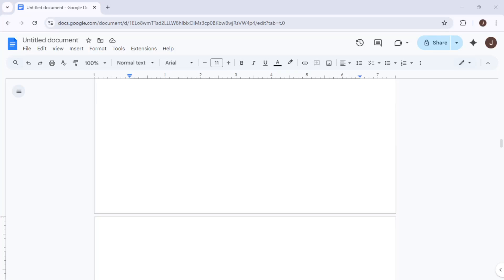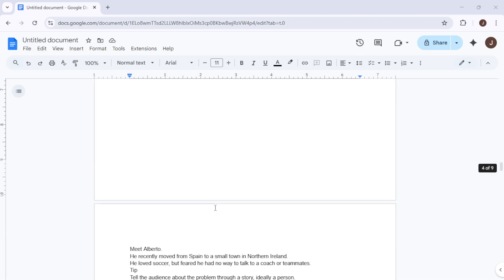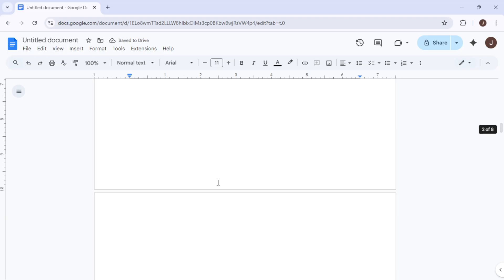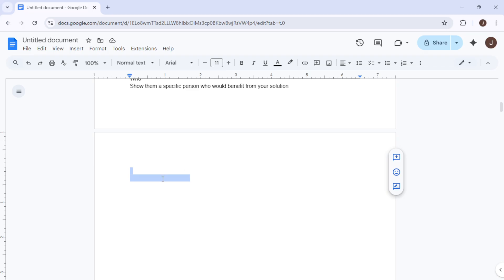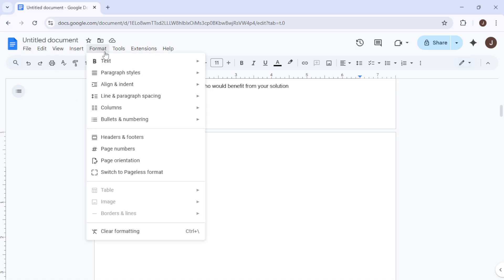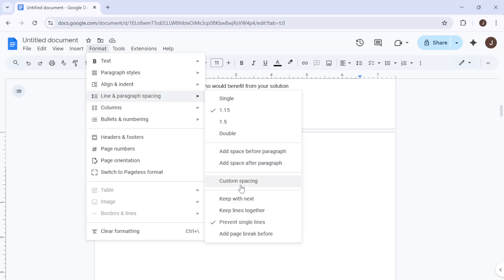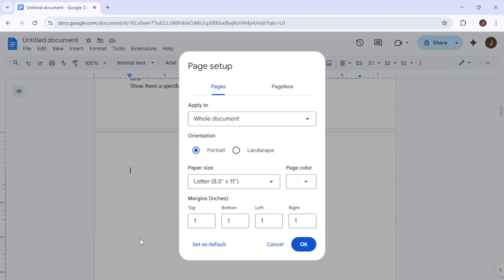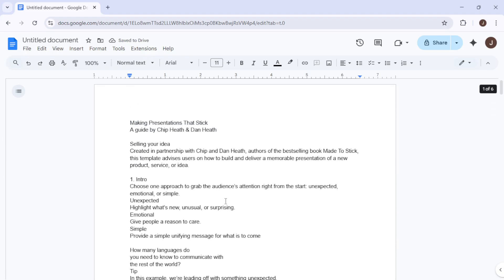4 Ways to Delete a Blank Page in Google Docs (2025 Easy Fix Tutorial)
In this video, I’ll show you 4 different ways to delete a blank page in Google Docs—whether it’s from extra spacing, page breaks, or formatting issues. Clean up your document fast with these simple tips!

You’ll learn:
• How to delete extra paragraph spaces or empty lines
• How to remove manual page breaks
• How to fix margins and spacing settings causing a blank page
• Bonus: How to show invisible characters to troubleshoot layout issues